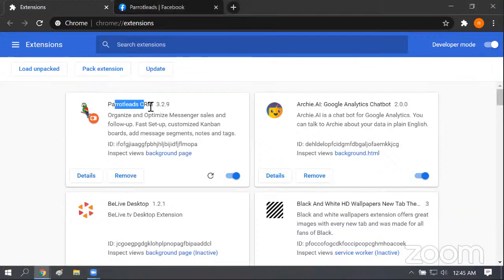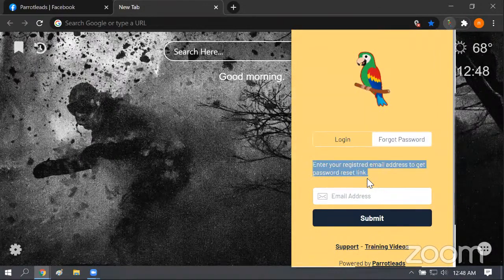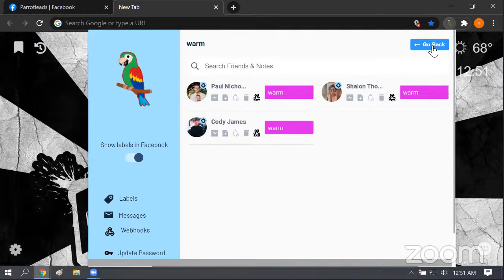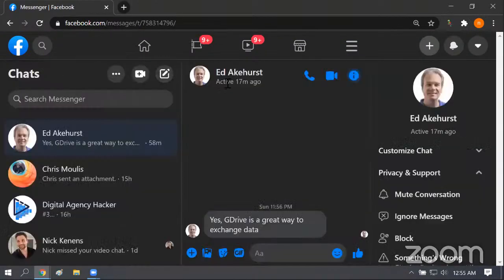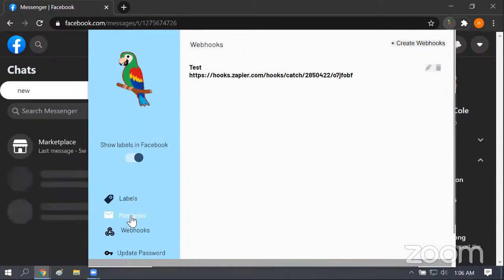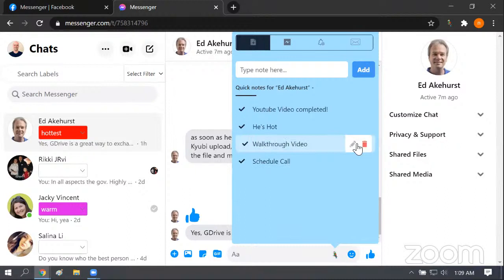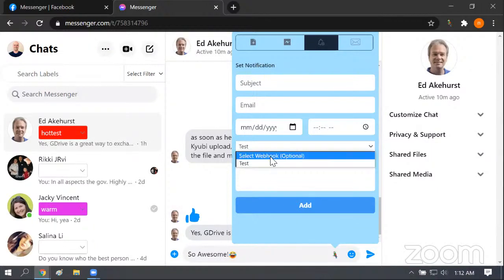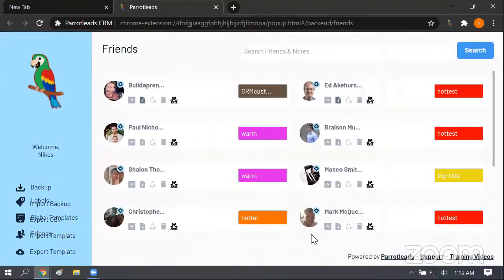Parrotleads CRM Walkthrough Meeting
A brief introduction to Parrotleads and basic functions.  Walkthrough instructions of labels and content creation.  Creating quick messages, notes and sending information out to our database using webhooks.